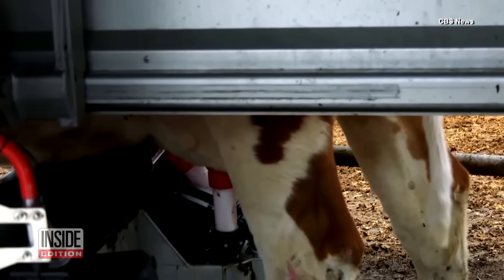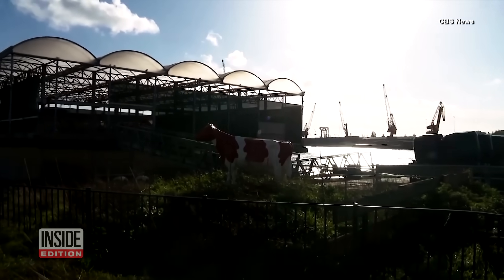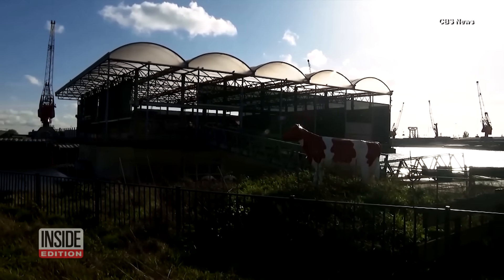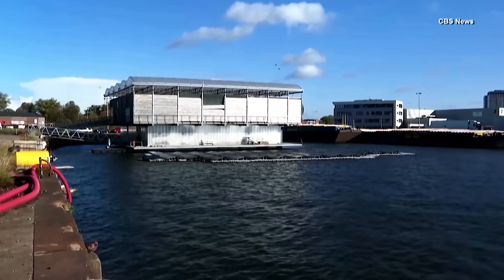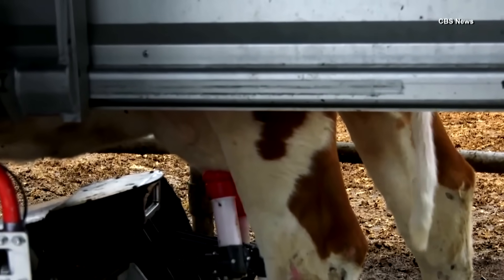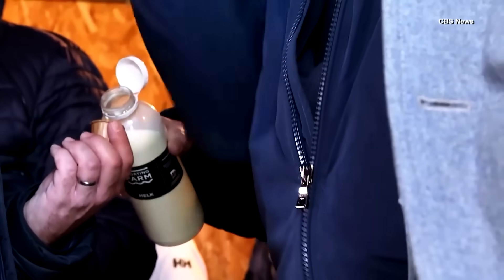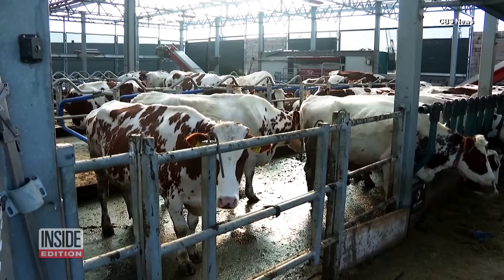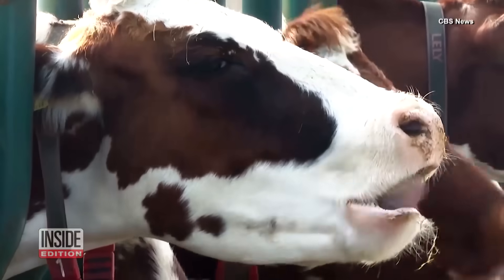Cows Float on This Innovative Dairy Farm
In the Netherlands, Floating Farm is a working dairy that sits among the cranes at a Dutch shipping port. The high-tech farm employs robots to both milk the cows and to do the dirty work of cleaning up manure. By forgoing dry land for a floating farm, the company says their model could be ideal for countries experiencing flooding or drought. Floating Farm has been so successful, they’re expanding to a second farm to grow vegetables, using the cow manure as fertilizer.